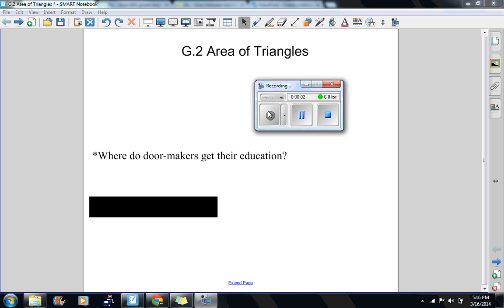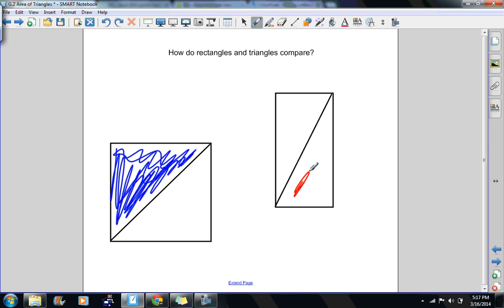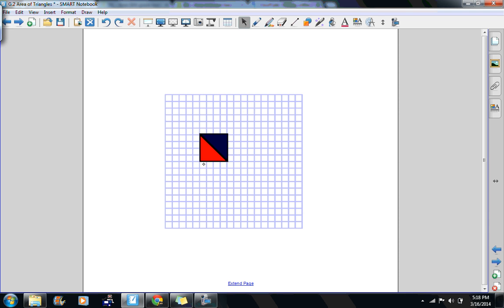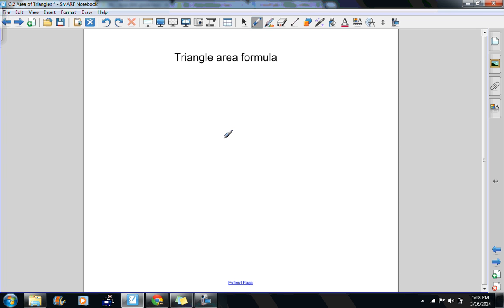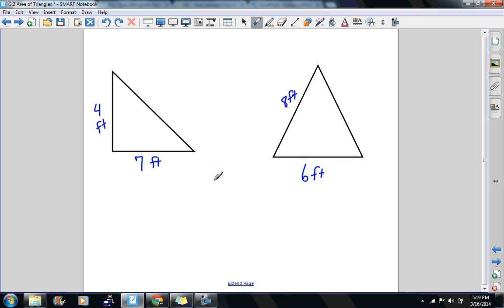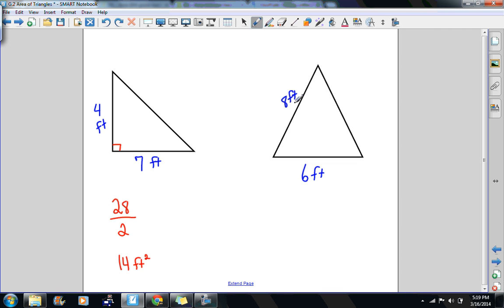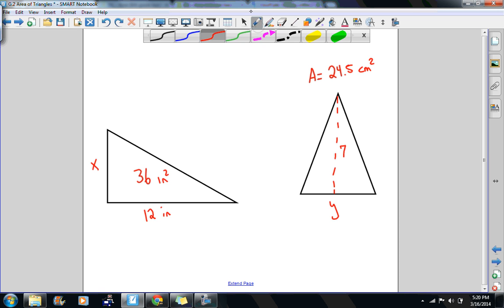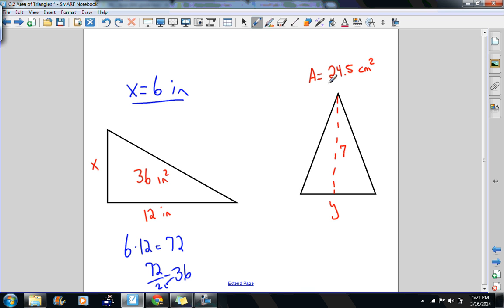G 2 Area of Triangles